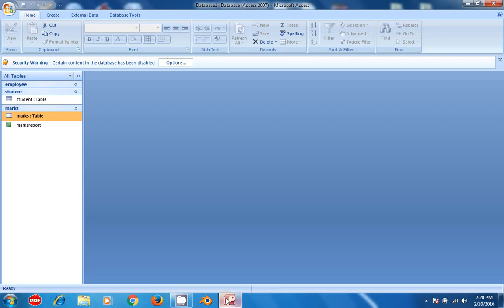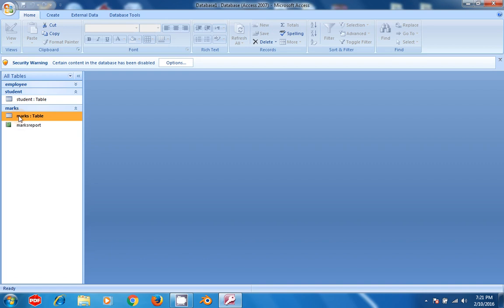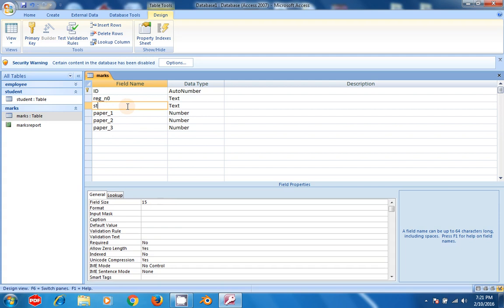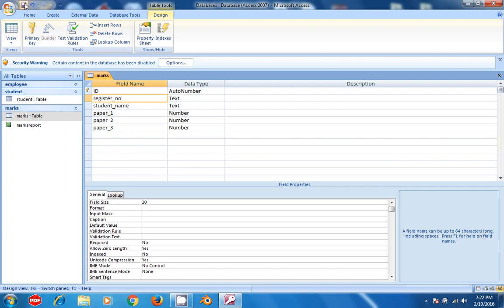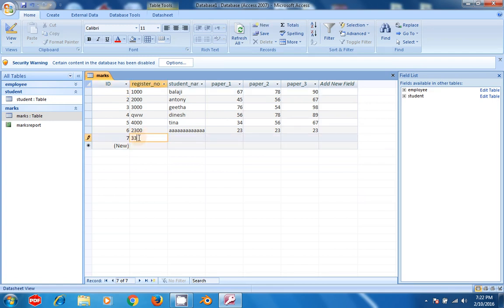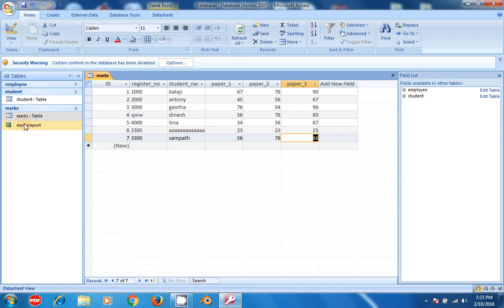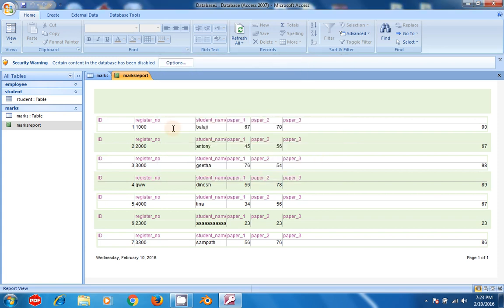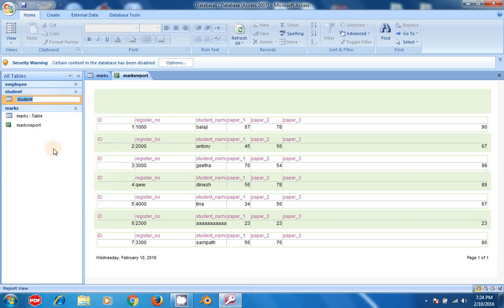MS-ACCESS CHANGE IN TABLE NAME,FIELD NAME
To change field name of a table created in MS-ACCESS-Computing Skills